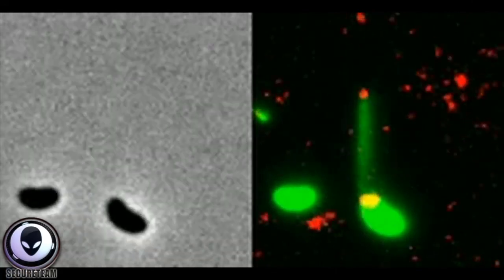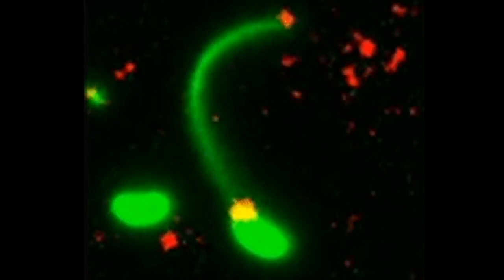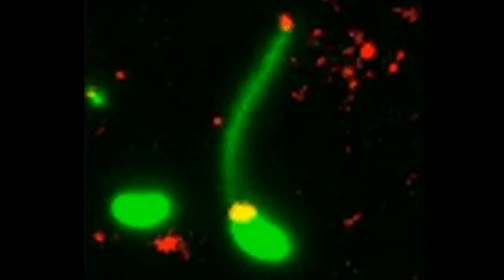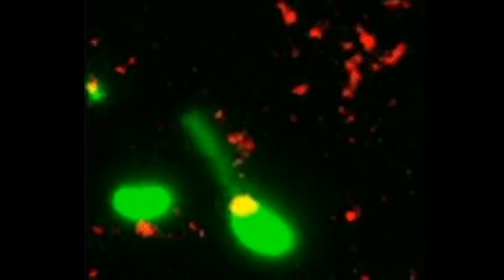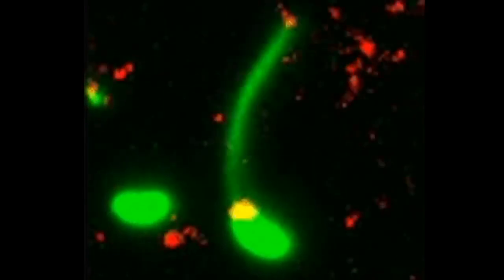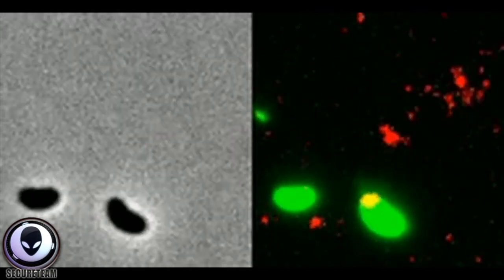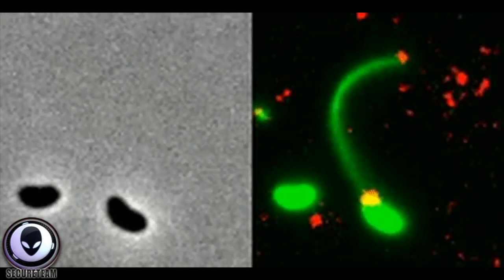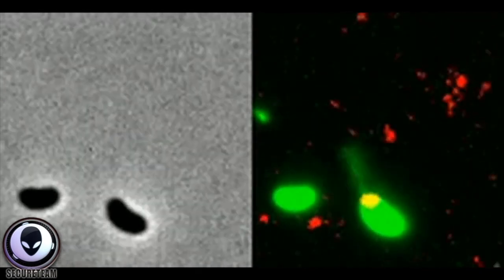Horizontal Gene Transfer aka UVC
This video is about Horizontal Gene Transfer aka UVC